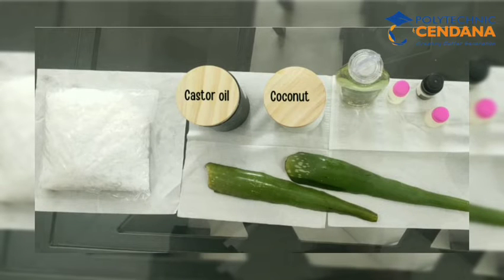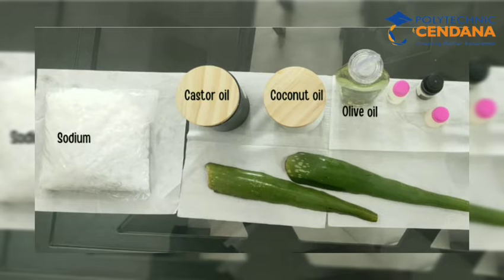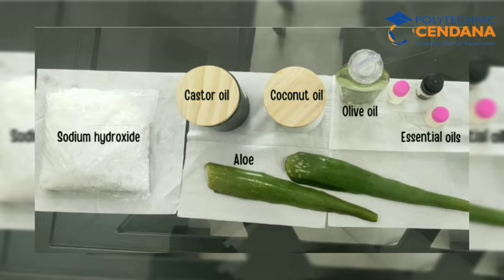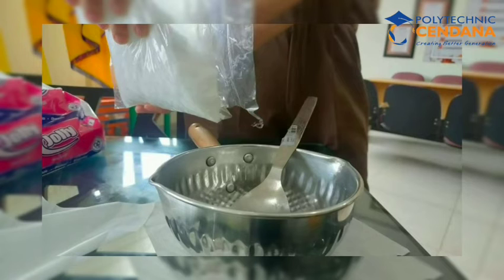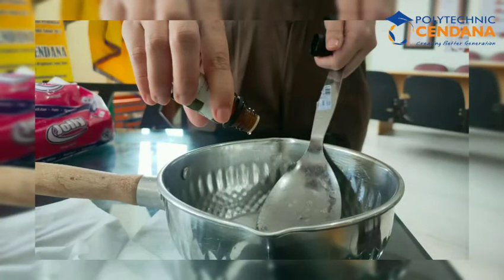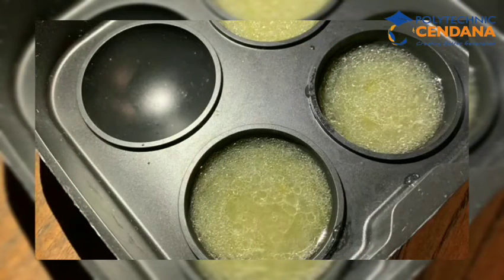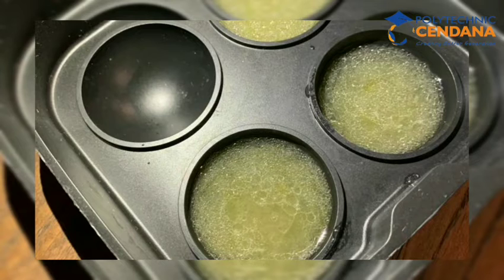Politeknik Cendana_Icripe2021-AD1305_Cassapo ( Bath Soap )_13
Product ID: Icripe 2021-AD1305
Product Name : Cassapo ( aloe vera bath soap)

Team member :
1.Wilbert Jovando
2. Fildzah Irsani Hutabarat
3. Adinda Putri Patricia
4. Revin
5. Elserra Siemin Ciamas